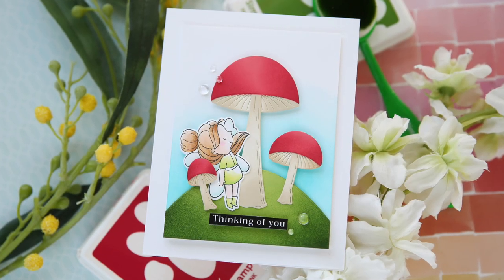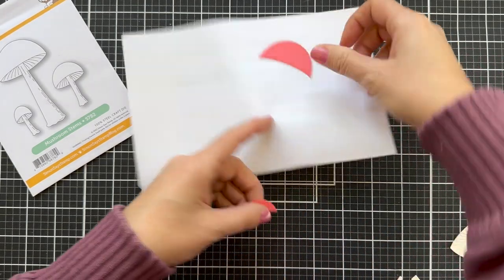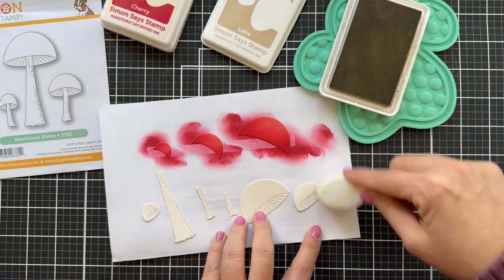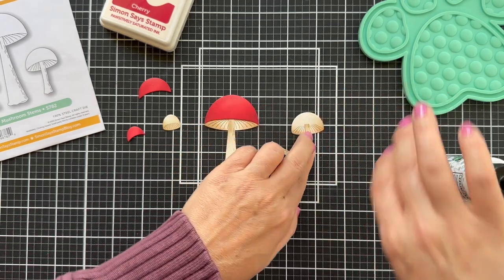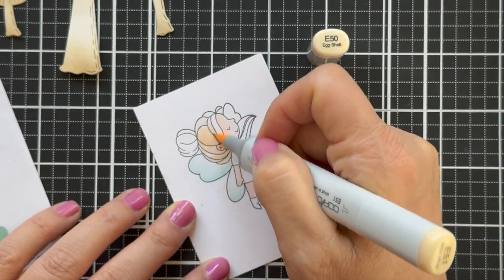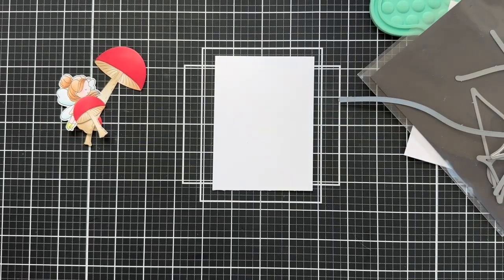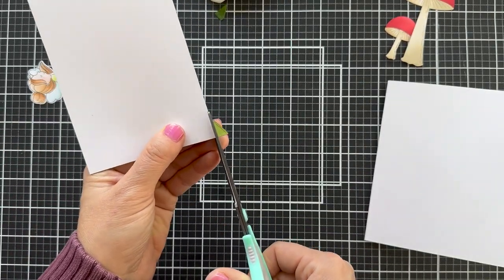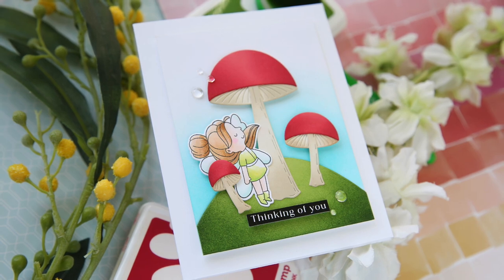Mushroom Stems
Joining Simon Says Stamp for their Just for You Release Blog Hop.

• Simon Says Stamp Mushroom Stems Wafer Die s782 Just For You at Simon Says...

• Simon Says Clear Stamps Magical Spring sss202676c Just For You at Simon...

• Simon Says Stamp LAYERED HILLS Wafer Dies sssd112240 at Simon Says STAMP!

• Simon Says Stamp Pawsitively Saturated Ink Pad CHERRY ssk033

• Simon Says Stamp Pawsitively Saturated Ink Pad LATTE ssk028

• Simon Says Stamp Pawsitively Saturated Ink Pad FIELD ssk024

• Simon Says Stamp Pawsitively Saturated Ink Pad SEAFOAM ssk004 Stamptember...

• Simon Says Stamp Pawsitively Saturated Ink Pad SURF ssk005 at Simon Says...

• Simon Says Stamp Cardstock 100# CREAM Off White CM30 at Simon Says STAMP!

• Simon Says Stamp Cardstock 100# GREEN APPLE GA6 at Simon Says STAMP!

• Concord & 9th ASSORTED COLOR Cardstock 10836 at Simon Says STAMP!

• Tim Holtz Tonic Rotary Media Trimmer 3960e at Simon Says STAMP!

• Tim Holtz Tonic MINI TRIMMER 4496eus at Simon Says STAMP!

• Simon Says Stamp PET PAWSITIVELY EVERYTHING TOOL SIMON TEAL st0001 at Simon...

• Simon Says Stamp Blending Brush SET SMALL st0036 at Simon Says STAMP!

• Gina K Designs SET OF 4 Blending Brushes 7368 at Simon Says STAMP!

• Hammermill WHITE 100 LB SMOOTH Premium Color Copy Pack 25 Sheets at Simon...

• Simon Says Stamp 3D FOAM SQUARES White st0030 Dream Big at Simon Says...

• Simon Says Stamp DOT RUNNER AND 2 REFILLS Adhesive st0003 at Simon Says...

• Studio Katia SSS EXCLUSIVE CLEAR ROUND DROPS MIX SK2420 at Simon Says...

• Copic Sketch Marker E50 EGG SHELL Cream White at Simon Says STAMP!

• Copic Sketch Marker E53 RAW SILK Cream at Simon Says STAMP!

• Copic Sketch Marker E35 CHAMOIS Light Brown at Simon Says STAMP!

• Copic Sketch Marker YG21 ANISE Yellow Green Light Bright

• Copic Sketch Marker YG23 NEW LEAF Green Light Subtle